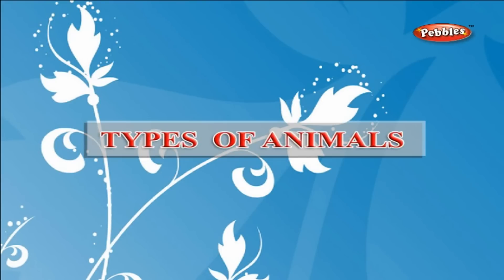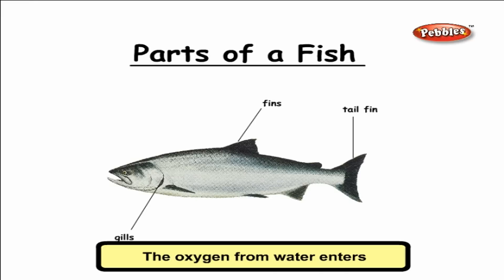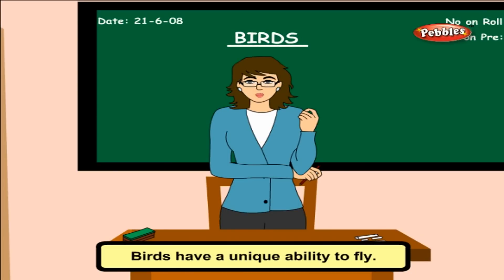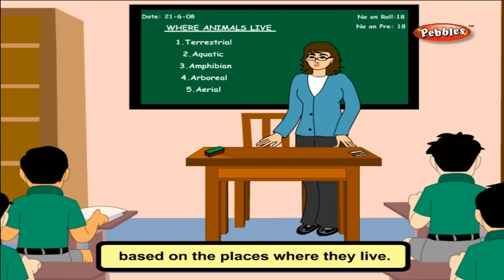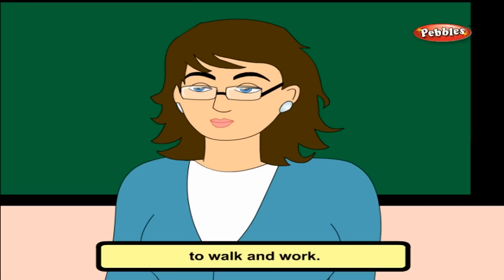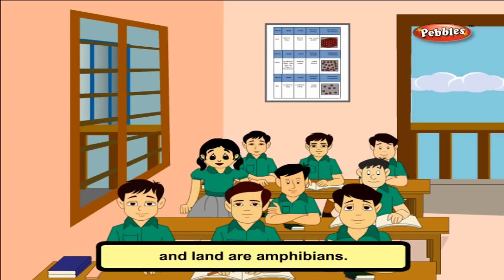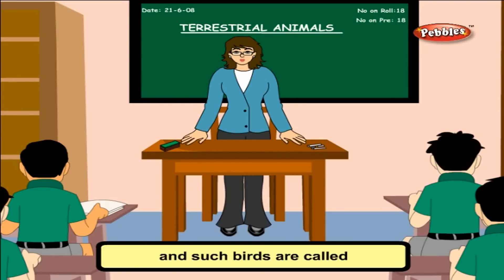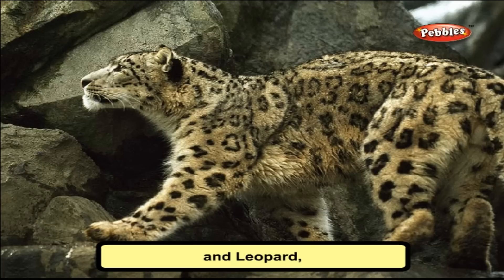Cbse 4th CBSE SCIENCE | ADAPTATIONS - How animals survive | NCERT | CBSE Syllabus | Animated Video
ADAPTATIONS - How animals survive | Class 4th CBSE SCIENCE | NCERT | CBSE Syllabus | Animated Video